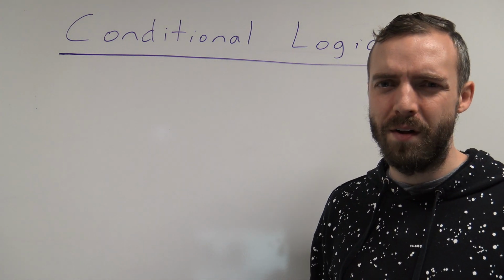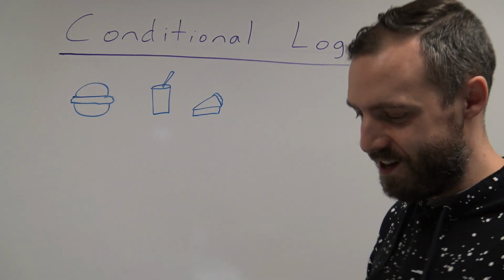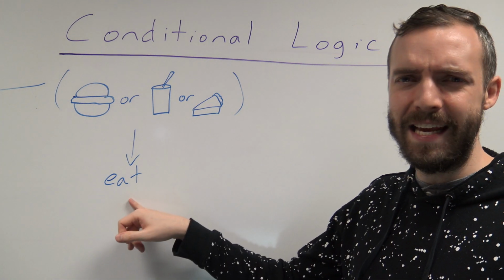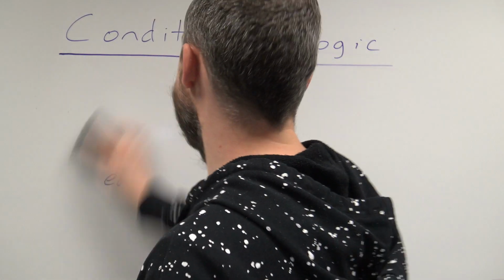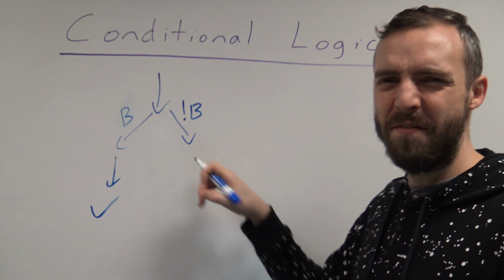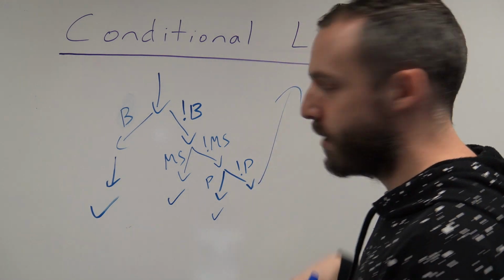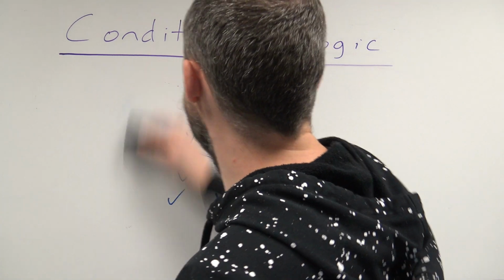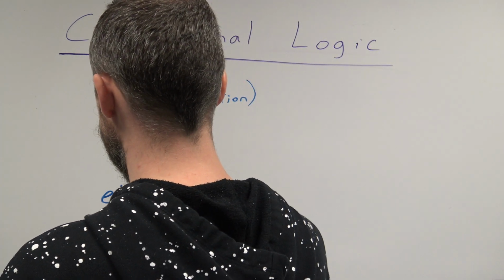CP12 CORE - Conditional Logic